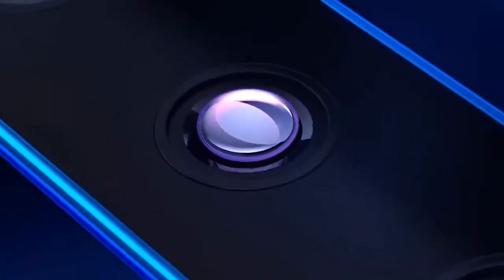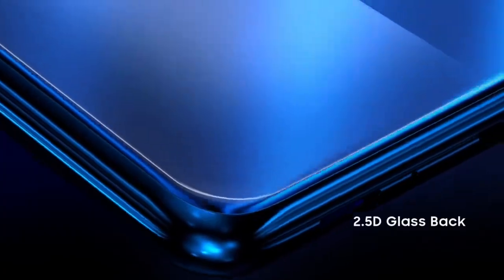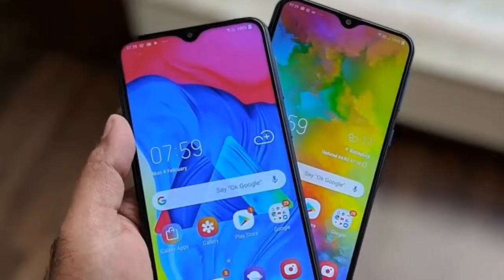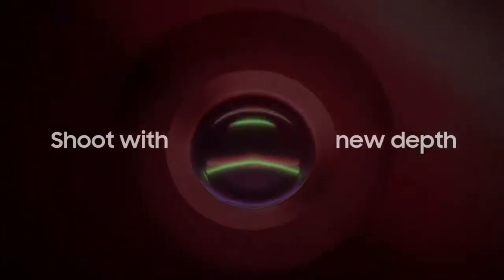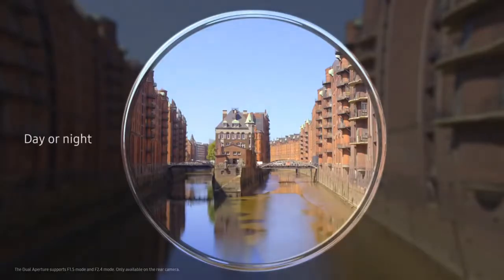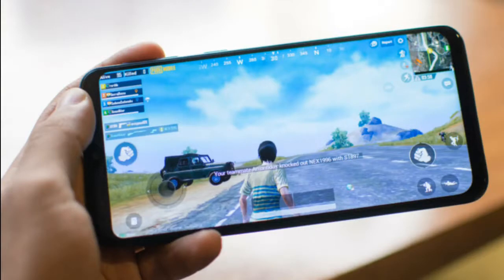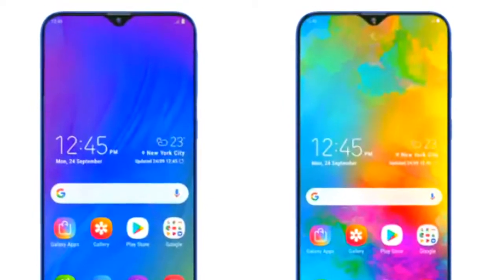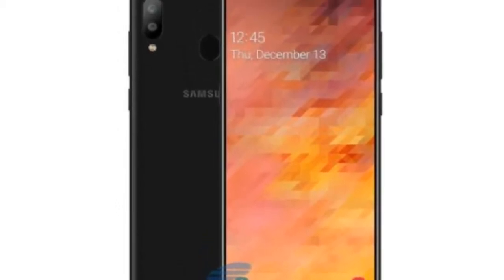Samsung Galaxy M30 - 30MP DSLR Camera, Price, Specification & Launch Date | Unbox, Hands-on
Tech sourab